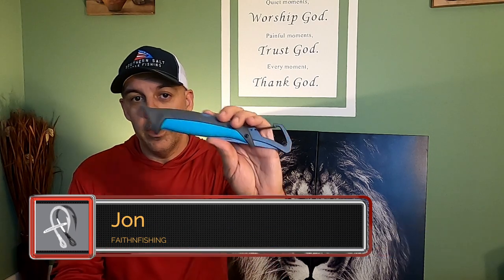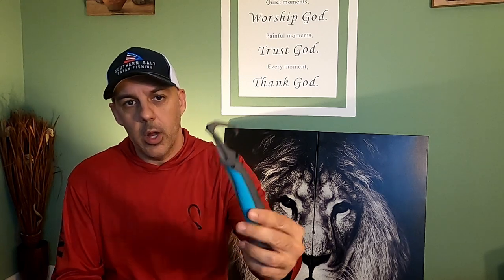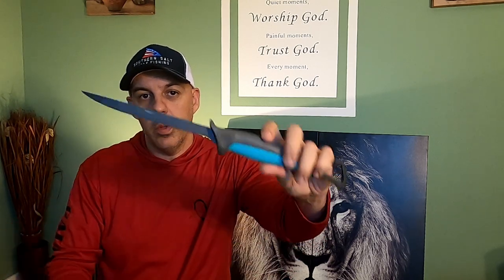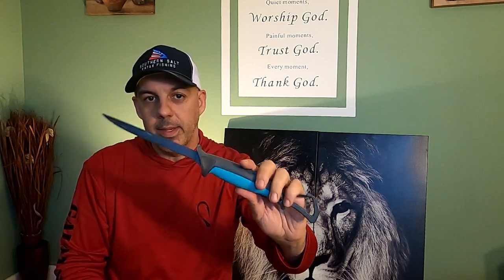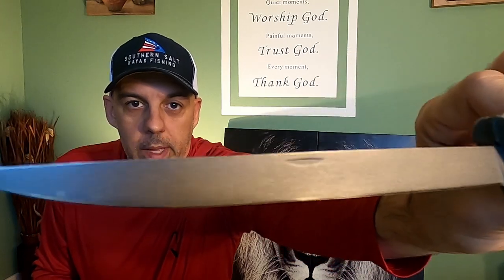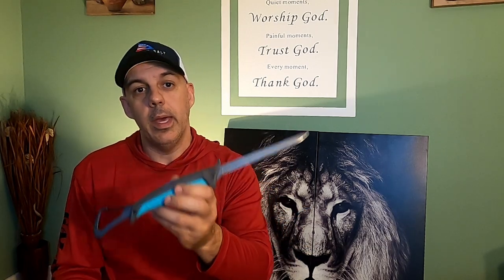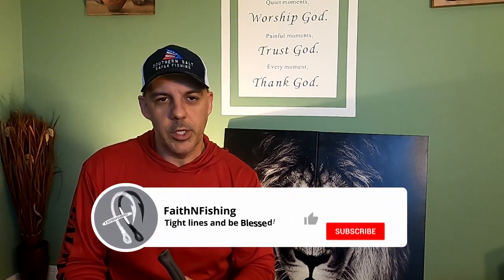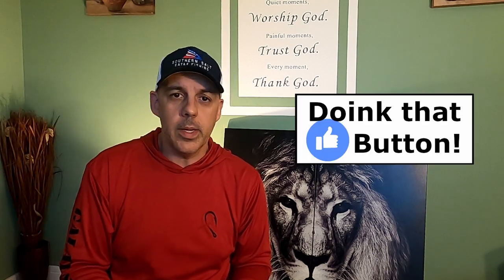1 Year Review Of TOADFISH Stowaway Folding Fillet Knife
1 Year Review Of TOADFISH Stowaway Folding Fillet Knife.  Is it worth buying this Toadfish folding fillet knife?  I will be talking about this knife in this video and what my personal opinion is on this knife and if it is worth purchasing. I have been actively using this fillet knife over the past 1 year and figured it was time for a review of it to let you all know what I think!

- Toadfish Stowaway 7" Folding Fillet Knife

Kayak/Accessories:
- Old Town Sportsman BigWater 132 PDL
- Ascend Tournament Kayak Paddle
- Kayak anchor
- Sea-Dog 3 pole side mount rod holder
- Haoliving Mountain Bike Pedals
- Car Cup Holder Expander

Filming gear:
- Anker portable charger
- RailBlaza Camera Boom 600
- Battery Cover Removable Type-C Charging Port
- DasMarine Kayak Hand Pump
- Hobie Thru Hull 3 Way Plug Kit

Gear used:
- RUNCL Heroism Baitcaster
- Ugly Stik® Elite Casting Rod
- Calico Jack Hurricane 7' medium/heavy action spinning rod paired with a Shimano Sonora 4000 reel
- Shimano Teramar Inshore Series 7' Medium fast action rod
paired with a Shimano Socorro 6000 reel
-Toadfish Inshore rod
- Ugly Stick GX2
paired with a Penn Fierce III reel
- Penn Pursuit rod
- Shimano Terez 7'2" H rod
paired with Shimano Saragosa SW8000HG

- Pro-Cure Inshore Salt Water Super Gel, 8 Ounce
- Toadfish Stowaway 7" Folding Fillet

Fish finder:
- Garmin ECHOMAP UHD 73SV
- YakAttack Fish Finder Mount

Power source:
NOCQUA Pro Power Kit 10Ah

Hooks used:
- Swing jig
- Z-MAN Fishing Trout Eye Jighead Lures 1/4 oz
- Egg sinker

Leader line:
- 20-30# Berkley Trilene Mono

Lures:
X-Rap Twitchin' Mullet 08 Pilchard
Egret Baits 3.5-inch Vudu Shrimp
Salt Strong Slam Shady Paddle tail